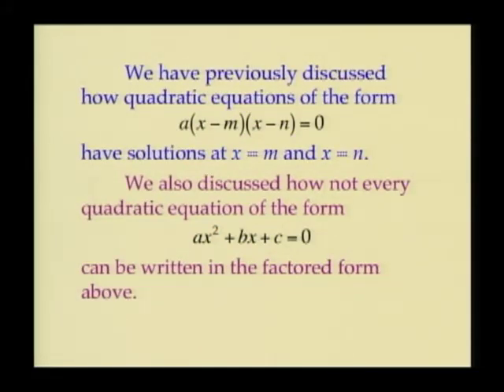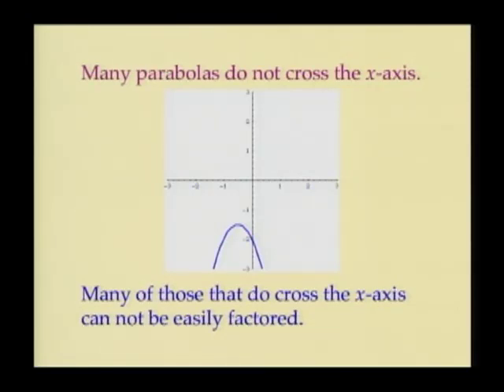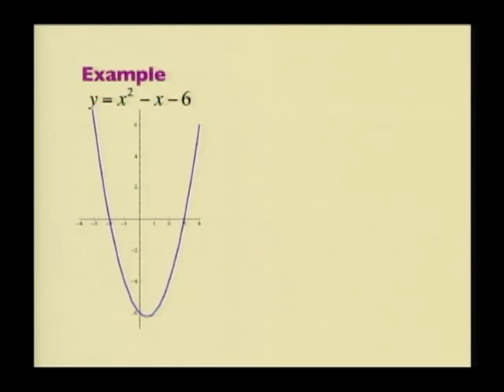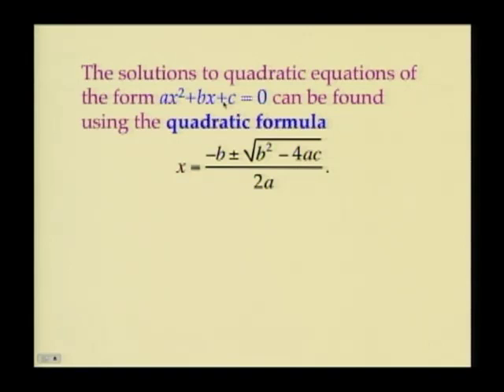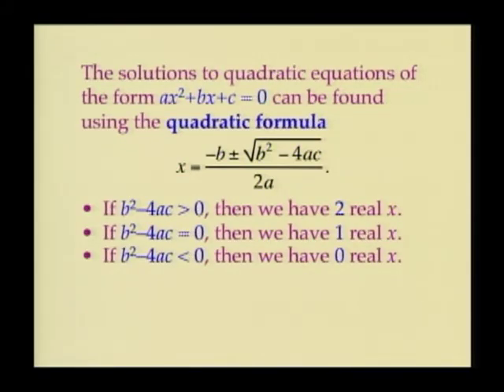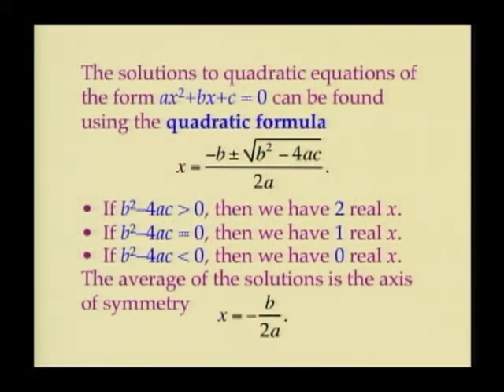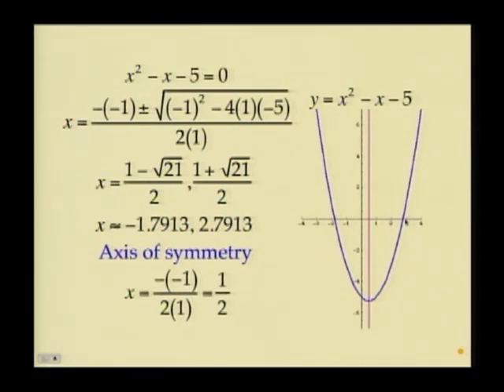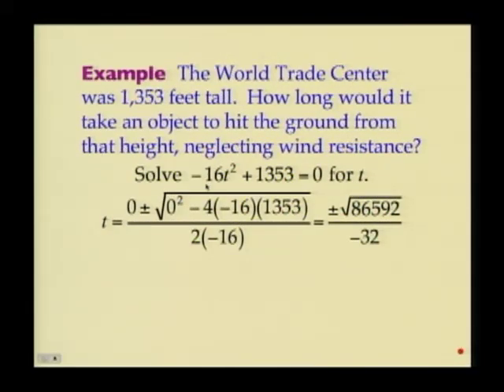Math Matters, Episode 7, Segment 3 (Quadratic formula)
This segment looks at applications of the quadratic formula (solving non-factorable quadratic equations).  A lesson guide in pdf format is available